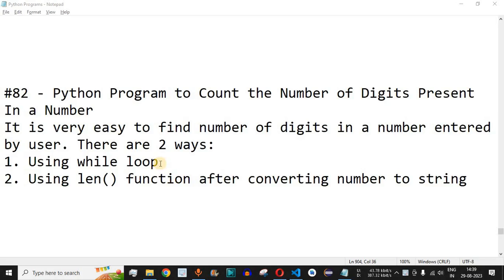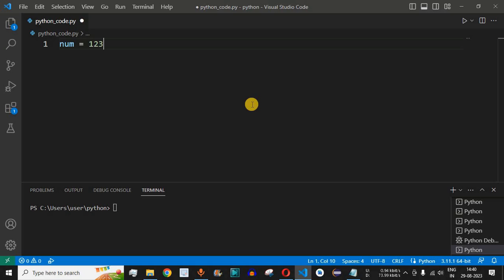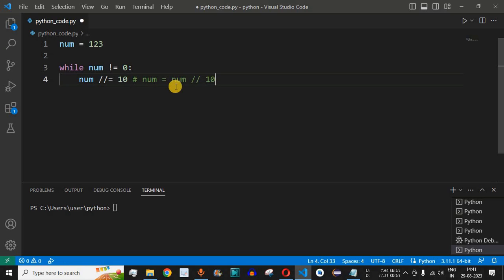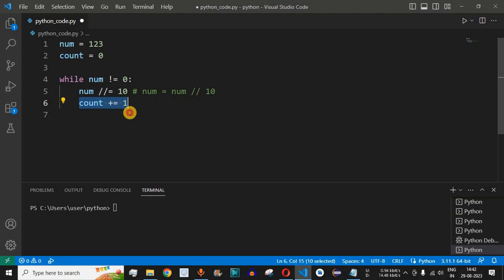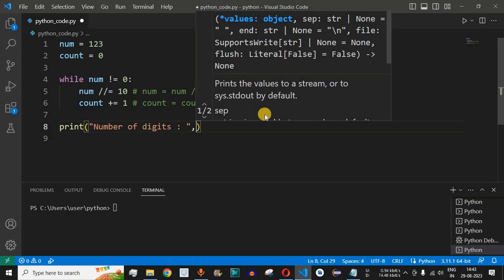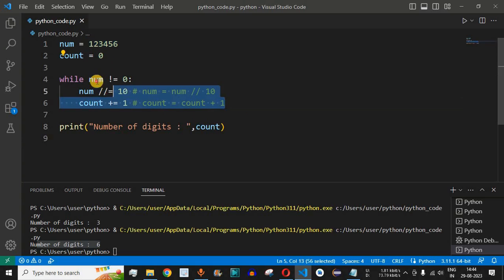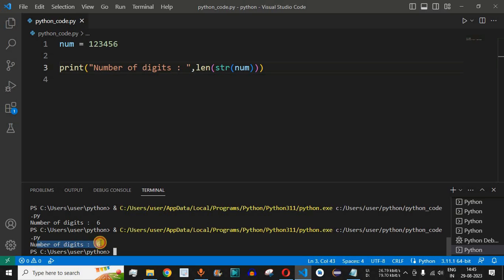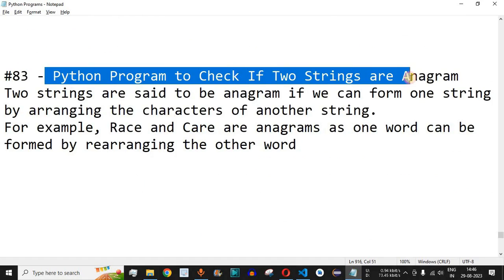Python Program #82 - Count the Number of Digits Present In a Number in Python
In this video by Programming for beginners we will see Python Program to Count the Number of Digits Present In a Number in Python for beginners series.

It is very easy to find number of digits in a number entered by user. There are 2 ways:
1. Using while loop
2. Using len() function after converting number to string